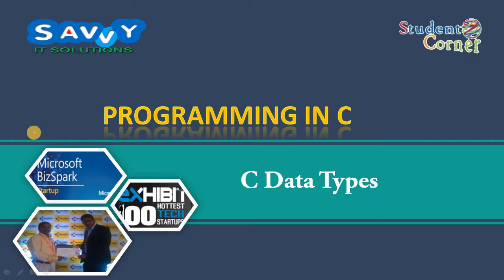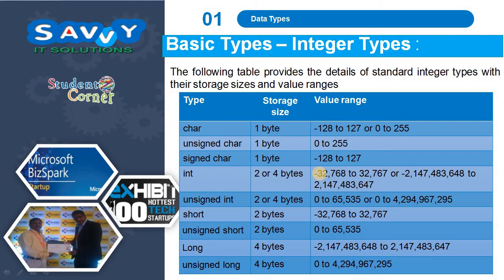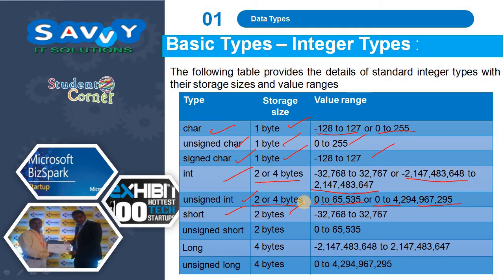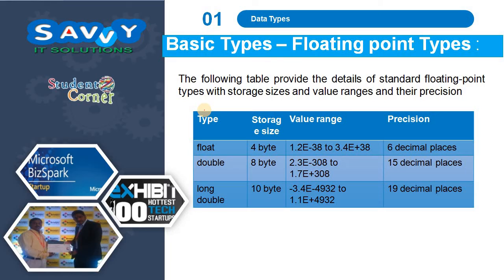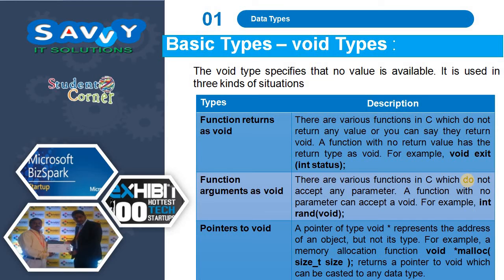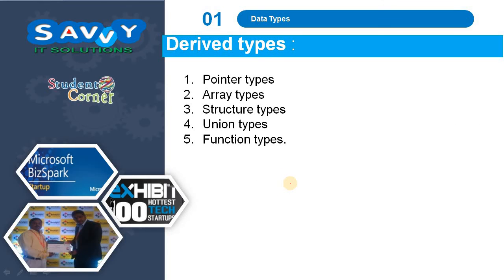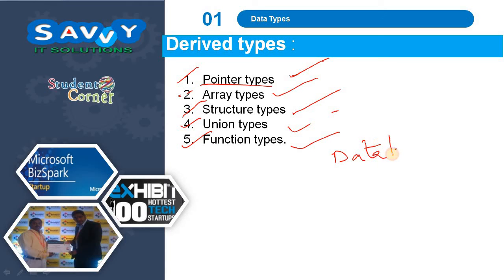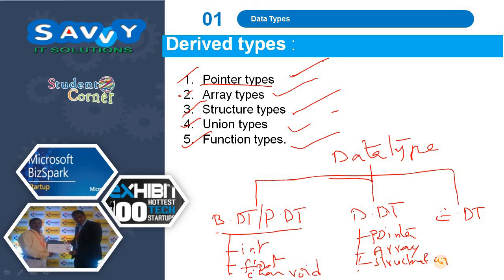Programming in c - Data types